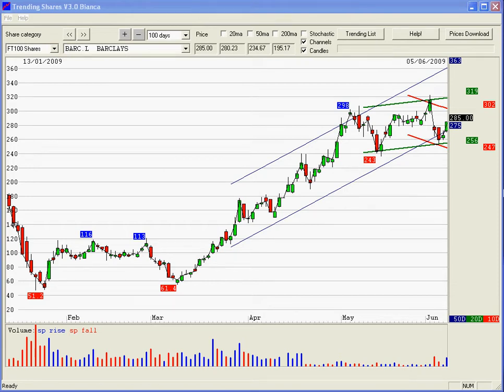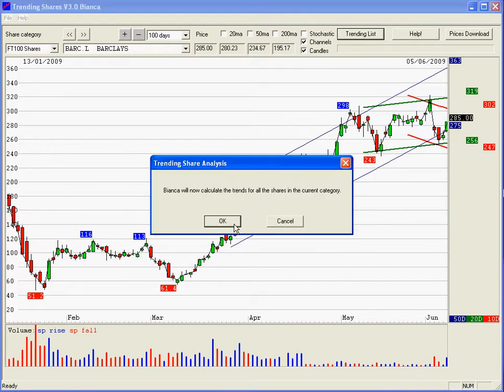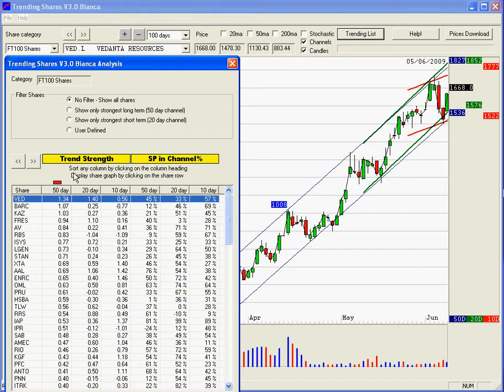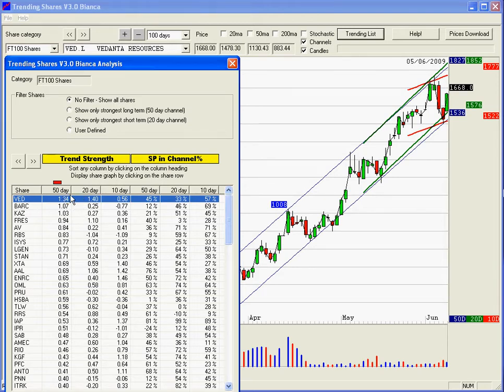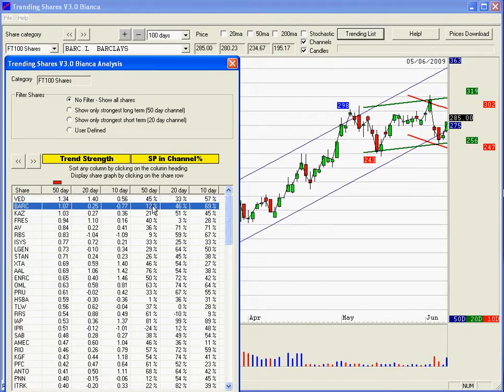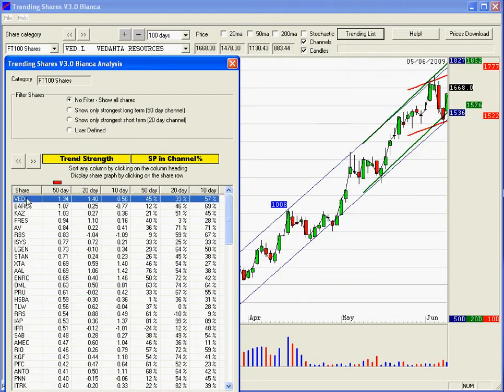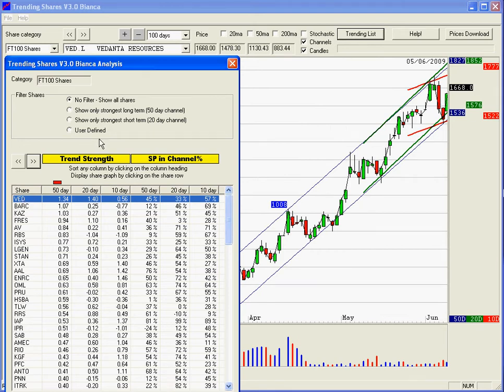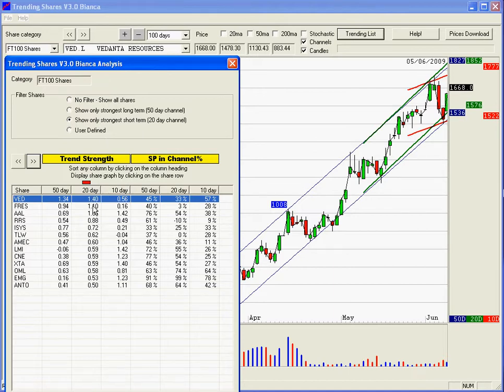BiancaV3 Sorts Filters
Bianca V3 Sorting and Filtering